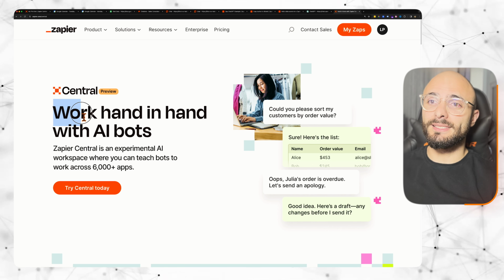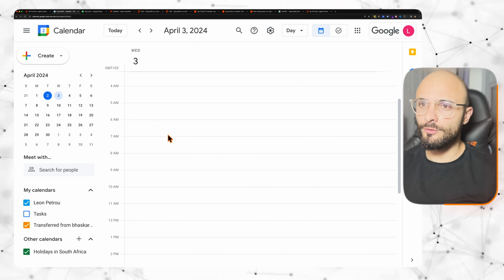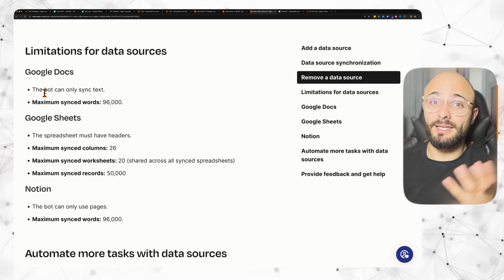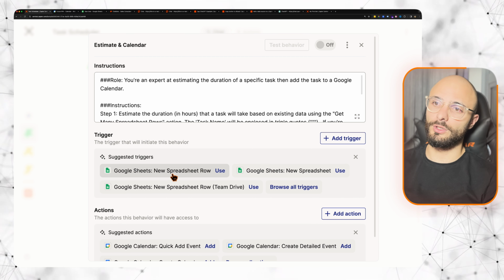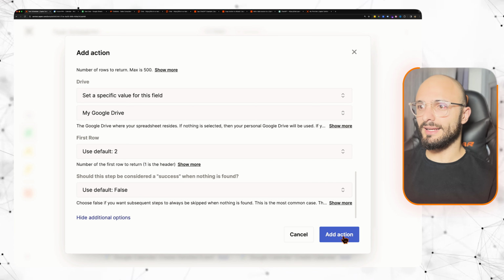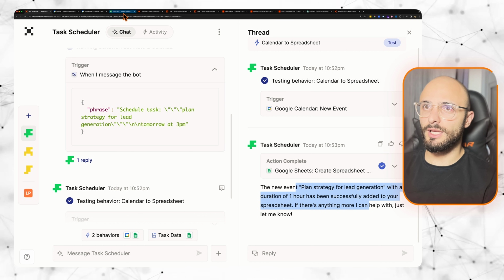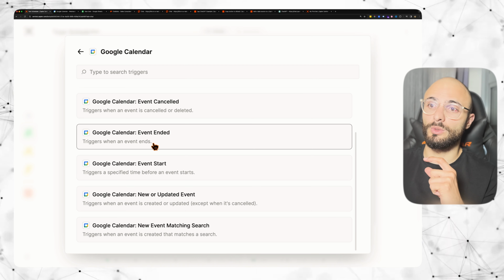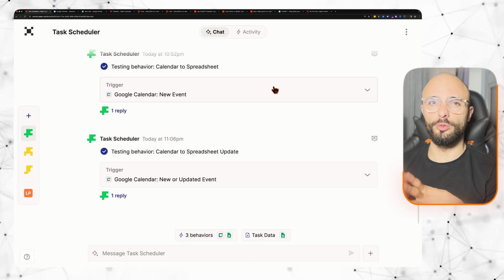How to Build an AI-Powered Calendar Scheduler Bot | Zapier Central Full Tutorial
Use the power of AI and Zapier to automate tasks for you by building AI-powered bots with Zapier's new product "Zapier Central".

In this video we will build a bot which estimates how long a task will take based on task-duration pairs in a Google Sheet.

The bot is then able to automatically schedule that task on your Google Calendar as a new event with the AI estimated duration.

The bot is also able to add a new row to the sheet automatically when when a new event is added to Google Calendar to "train" the bot to make it smarter at estimating task duration.

⌨️ PROMPTS FOR INSTRUCTIONS:

PROMPT #1:

### Role: You're an expert at estimating the duration of a specific task then add the task to a Google Calendar.

### Instructions:
Step 1: Estimate the duration (in hours) that a task will take based on existing data using the "Get Many Spreadsheet Rows" action. The 'Task Name' will be enclosed in triple quotes (""").  If you're provided with  the 'Estimated Duration' by the user, use that duration in Step 2 and ignore the sheet.

Step 2: Add a new event to Google Calendar using "Quick Add Event" action with the duration confirmed in Step 1. If no schedule is given, the event must be added any time during working hours, between 9 AM and 5 PM , Monday to Friday.

PROMPT #2:

When a new event is added to the calendar through the "New Event" trigger, then create a spreadsheet row with the Event name as the 'Task name' and the event duration as the 'Duration (in hours)'.

PROMPT #3:

When an existing event name or duration in the calendar is changed or updated, then you must update the relevant spreadsheet row with the Event name as the 'Task name' and the event duration as the 'Duration (in hours)'.

✅ STEP-BY-STEP GUIDE & TIMESTAMPS:

1:36 Sign up for Zapier Central

2:05 Demo of what we are going to build

6:11 Create new bot

6:30 Connect live data source

9:16 Limitations of live data sources

10:20 Create a new behaviour

13:33 Add user message trigger

14:34 Add Google Calendar Action

16:07 Add read Google Sheets Action

18:30 Test behaviour

19:35 Add new spreadsheet row when event is manually added

23:20 Analyse real time activity

24:20 Update event behaviour

29:13 Debugging in Activity panel

30:00 Limitation of Zapier Central

🎒 MY COURSES
- Go from ChatGPT novice to AI Prompt Engineer in less than 2 weeks